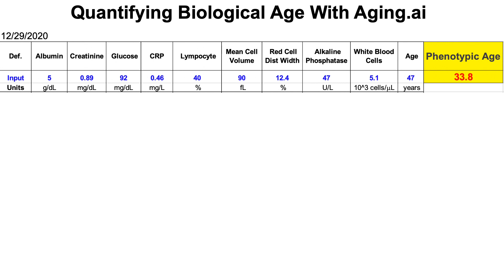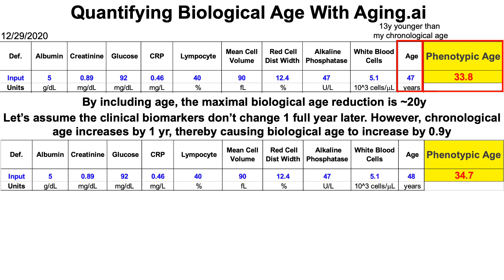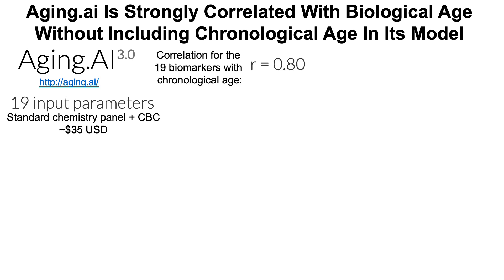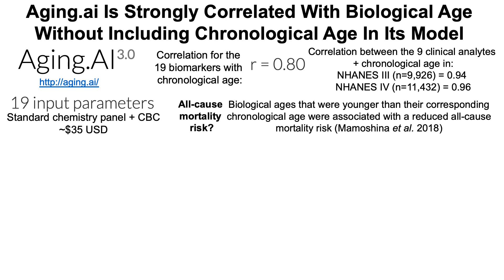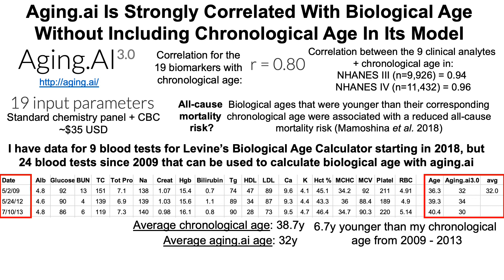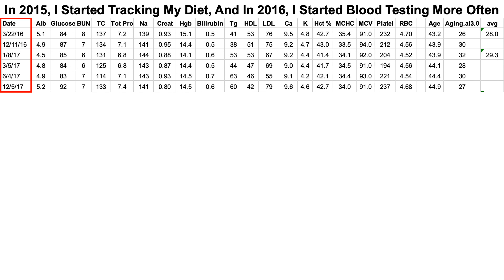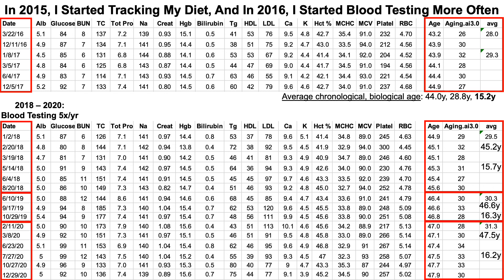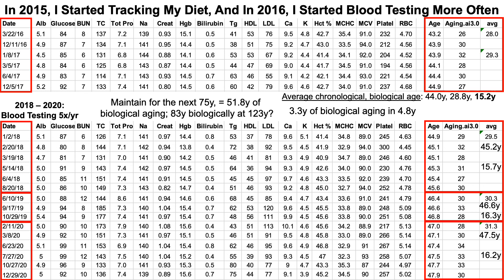Quantifying Biological Age With Aging.ai: 24 Blood Tests Since 2009